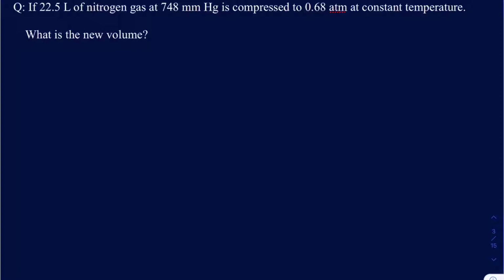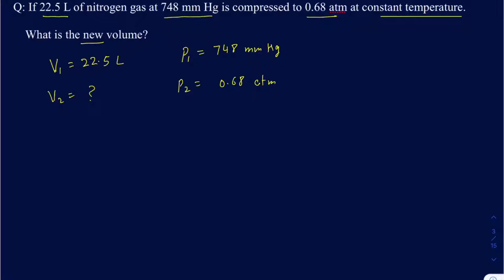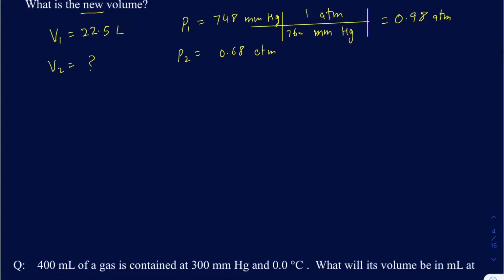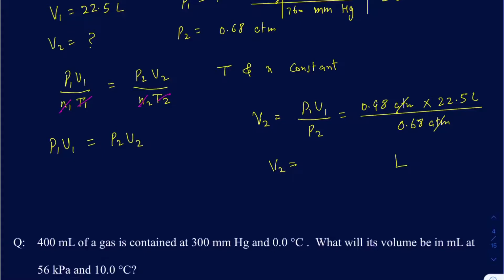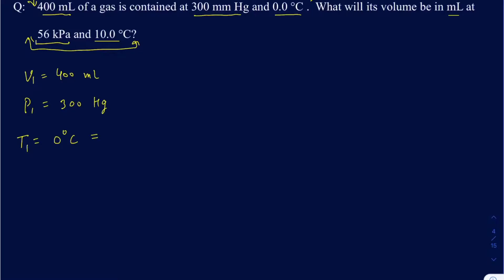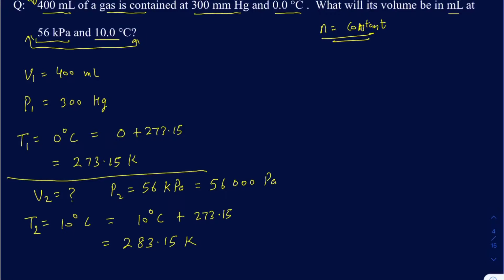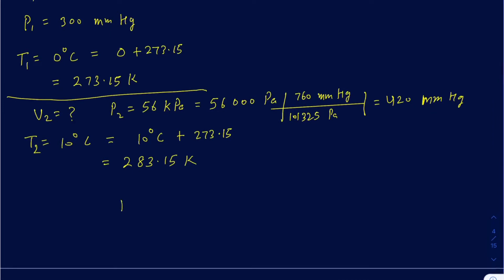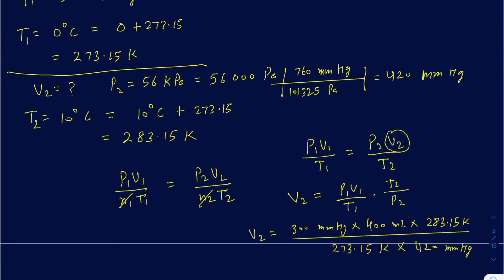How to use combined gas equation to solve gas law questions. Two examples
How to use combined gas equation to solve gas law questions.